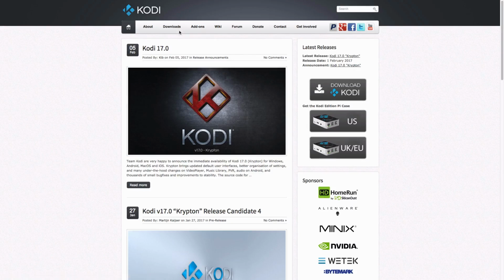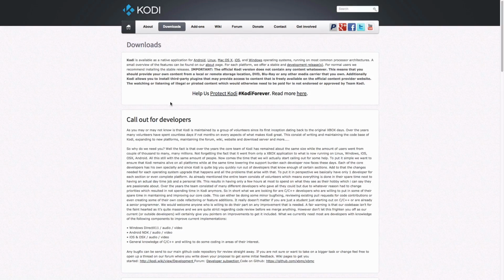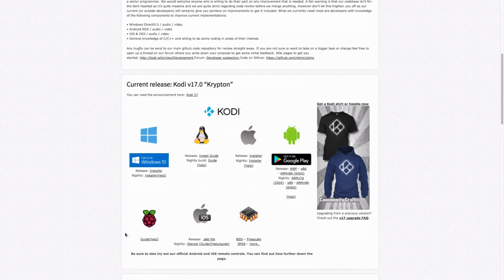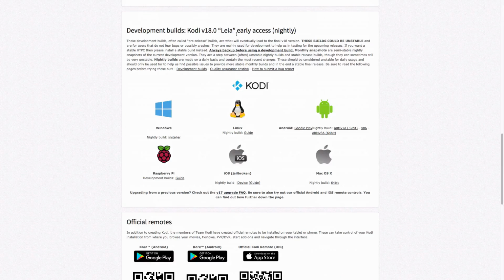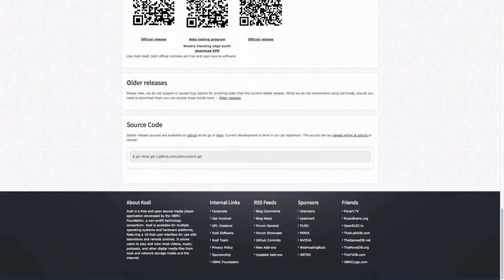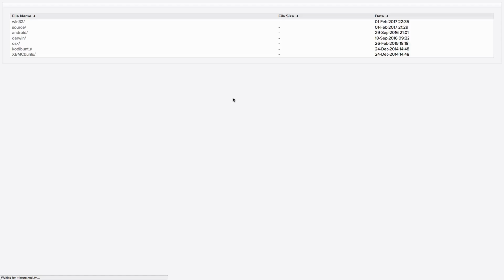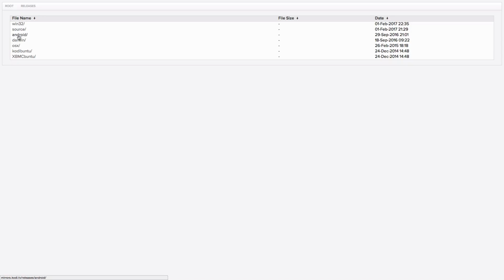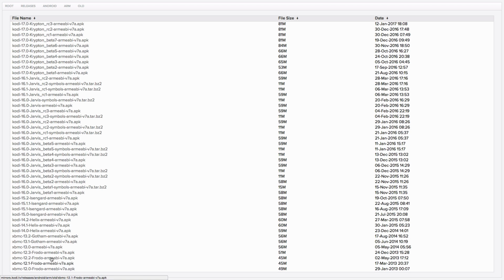Download Older Releases of Kodi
Dont wanna convert to Kodi 17 just yet? Well your in luck, you can still download older version of Kodi for your android, ios, mac, windows & many more.